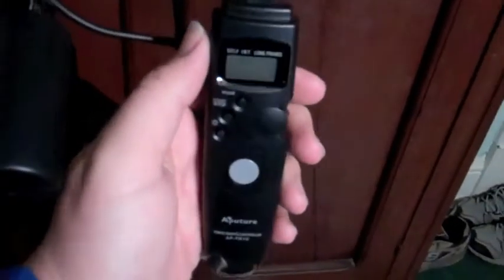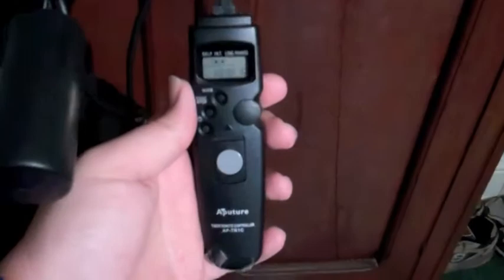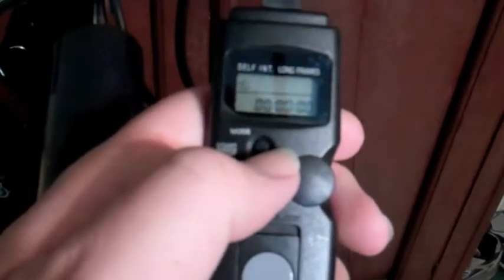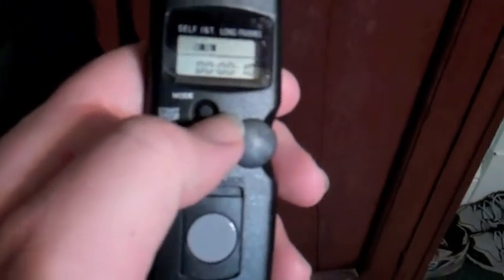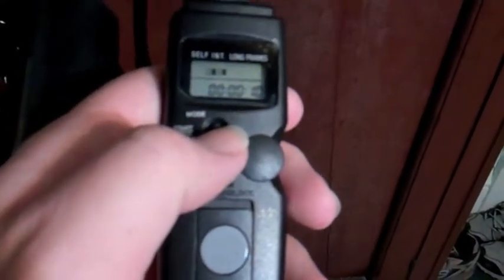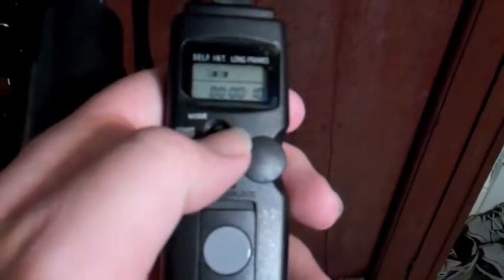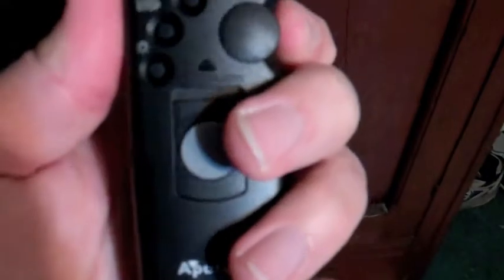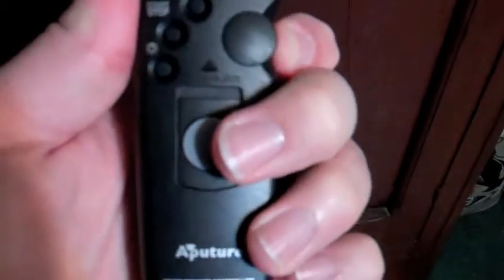Remote Timer for Time Lapse UnBoxing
A look at my cheap timer.